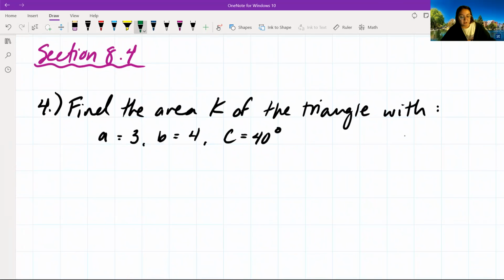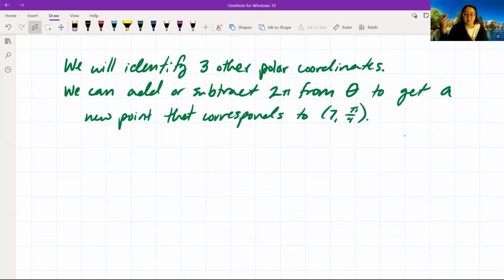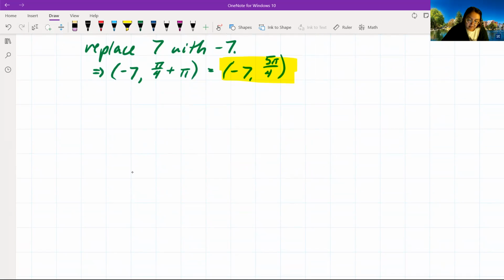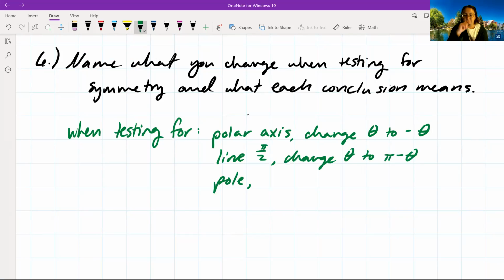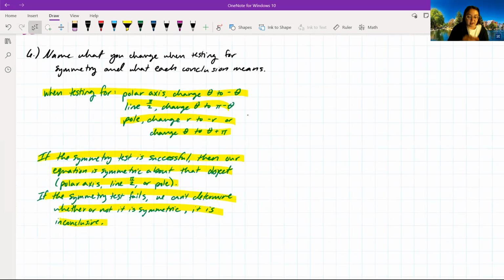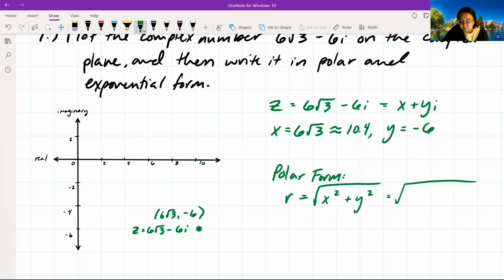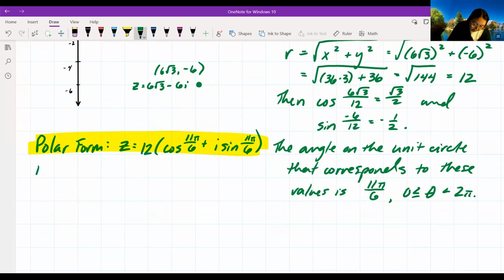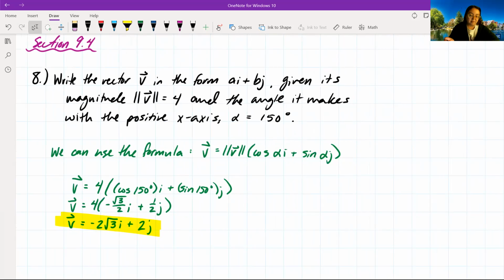M127 - Chapters 8, 9 Review pt.II